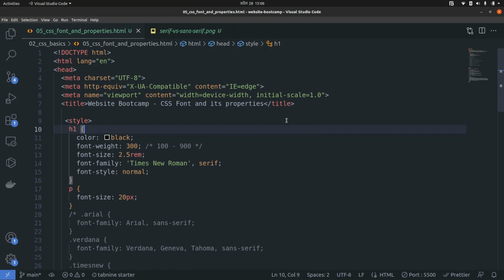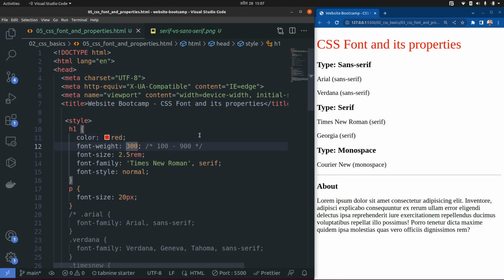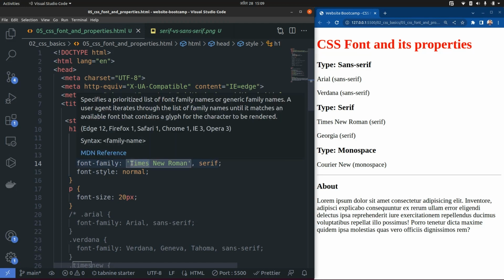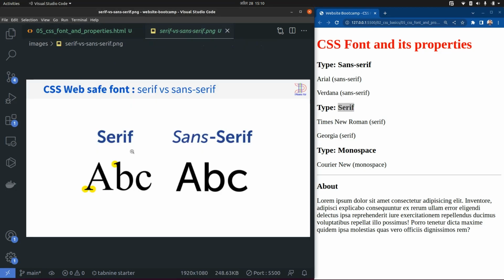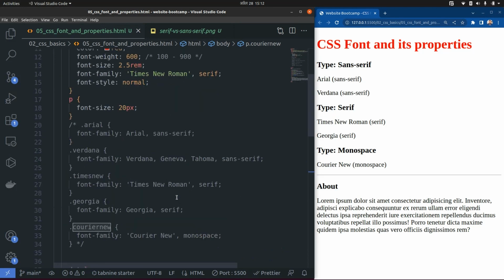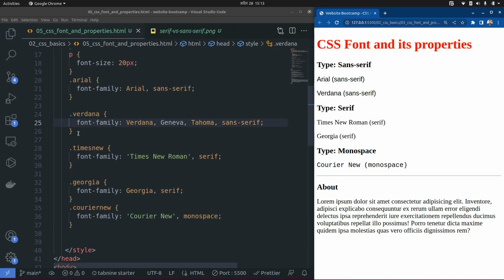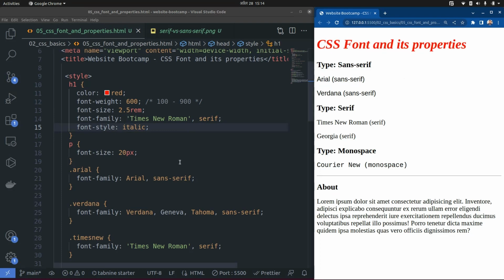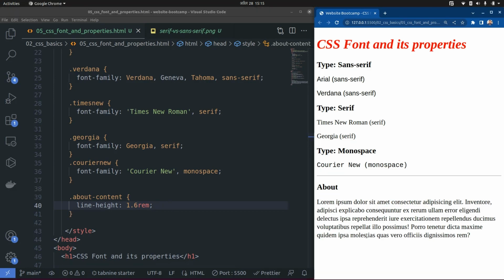CSS Basics - [2.5] CSS Font and its properties